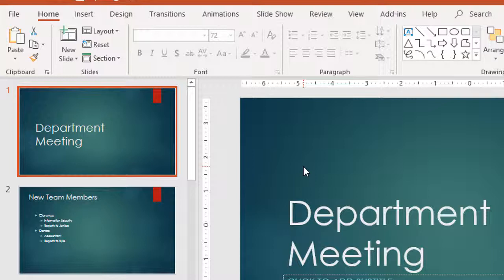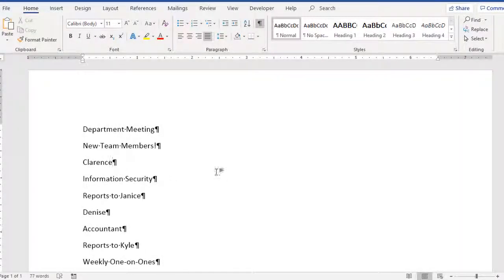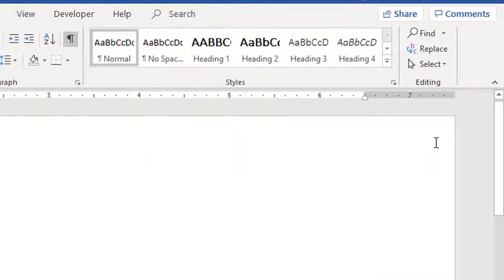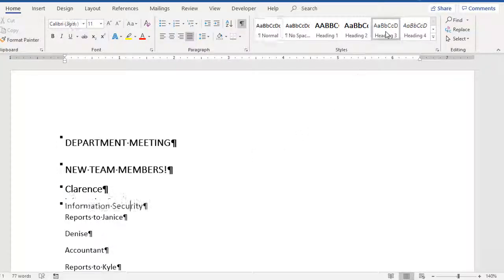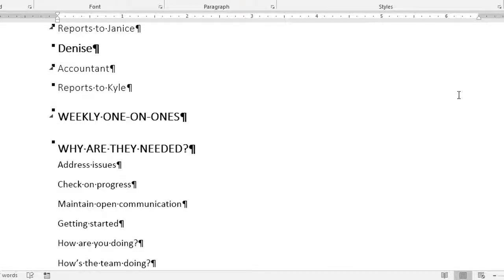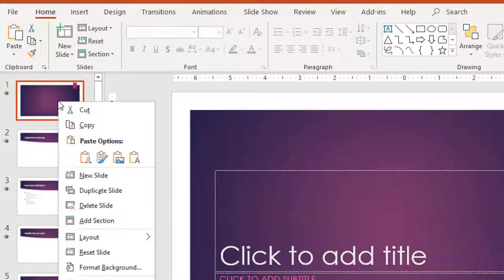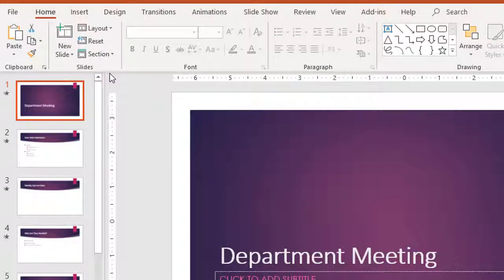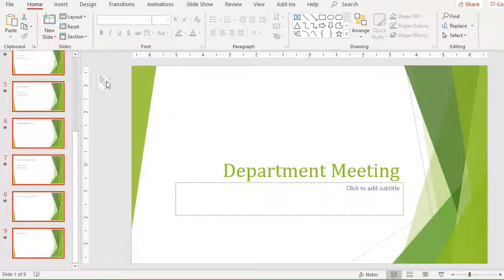Import a Word Outline into PowerPoint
If you have a Word document you need to transfer to PowerPoint, save yourself endless copying and pasting with this simple trick!

For full courses in Microsoft Excel, Word, Access, and PowerPoint visit Clear Direction Training!